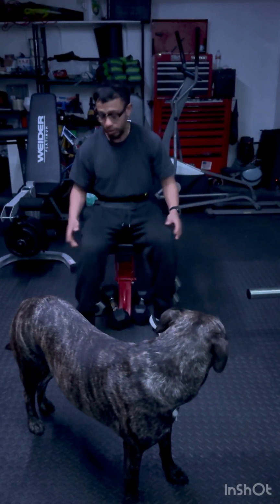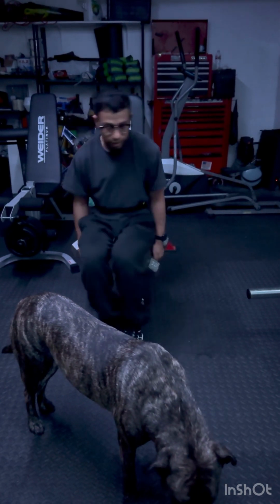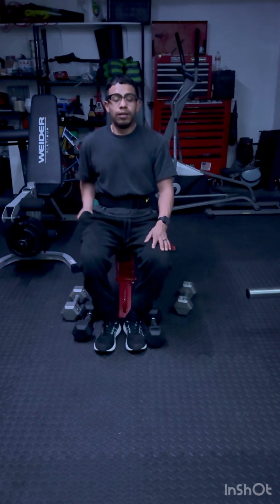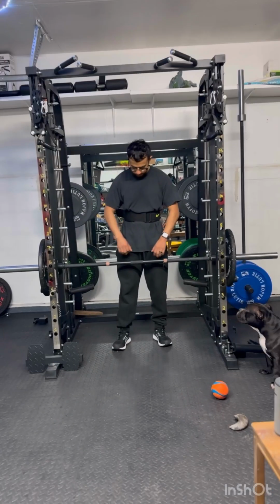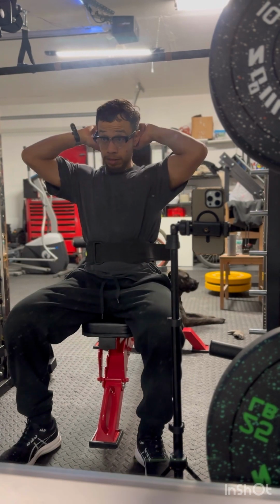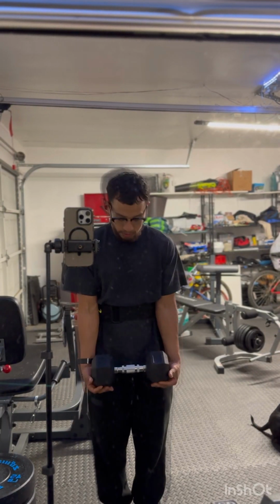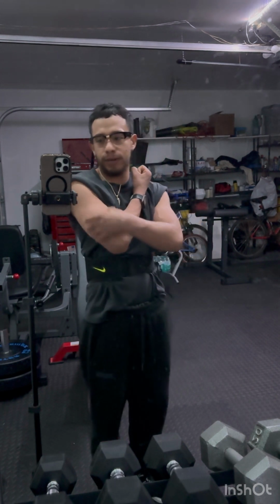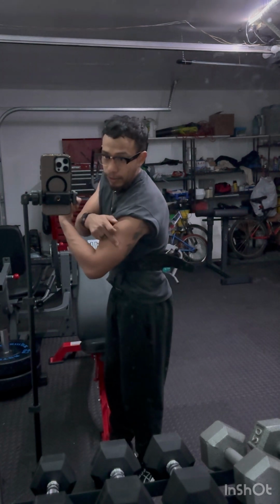Let’s hit some Shoulders and Arms. Want bigger shoulders can we get them bigger or is that all ?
Did some shoulders and biceps today. Want to add shoulder twice a week to see if I can get more results.

Musician: Jeff Kaale

Musician: Jeff Kaale

Musician: Jeff Kaale

Musician: Jeff Kaale

Musician: Jeff Kaale

Musician: LiQWYD